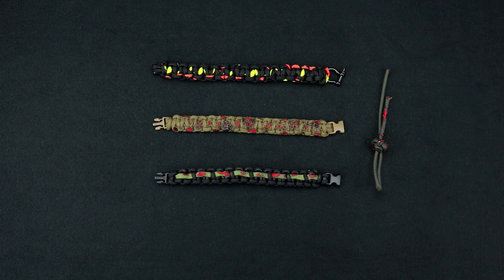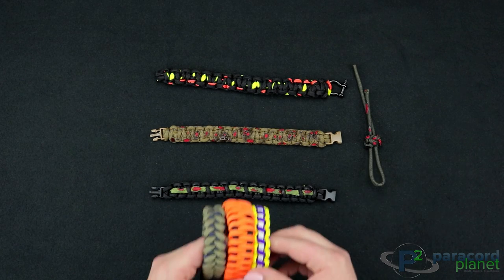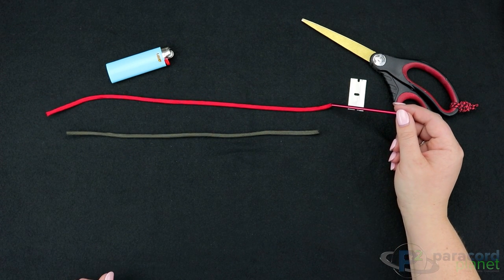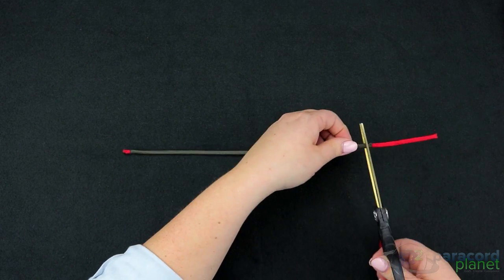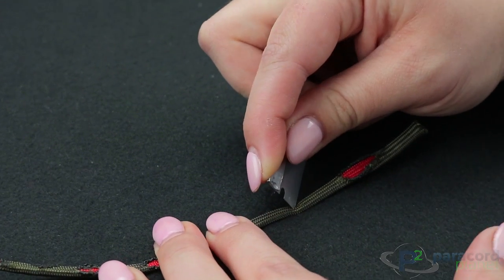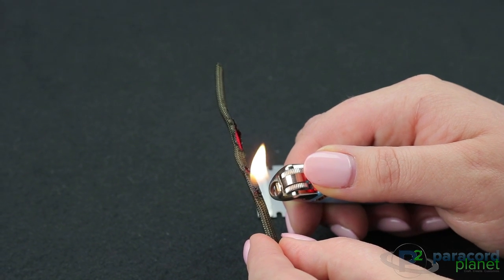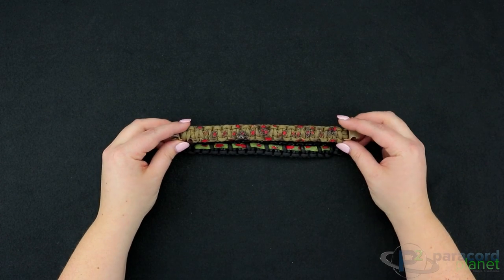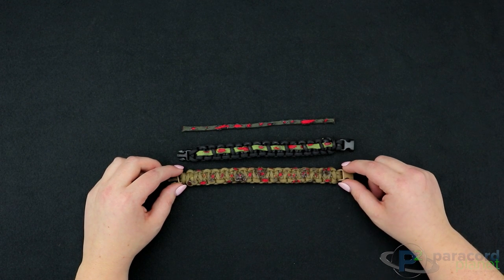Zombify your Paracord Bracelet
Zombify your paracord bracelet! Learn how to make a Zombie paracord bracelet or make your current bracelet zombie theme! These unique bracelets are fun for Halloween, zombie pub crawls, and zombie TV show viewings.

They're easy to make, can be done with almost any weave, and can be done with household scissors or razor.